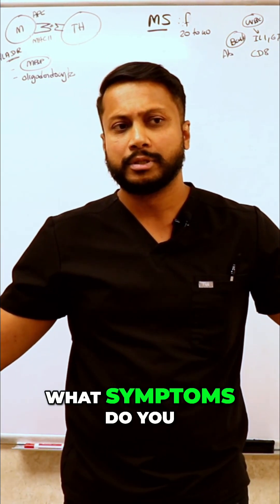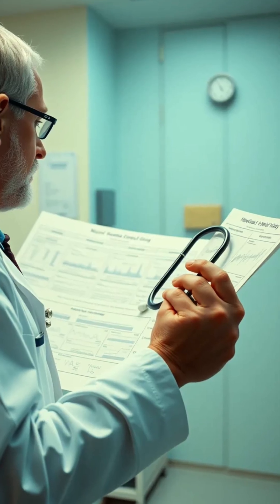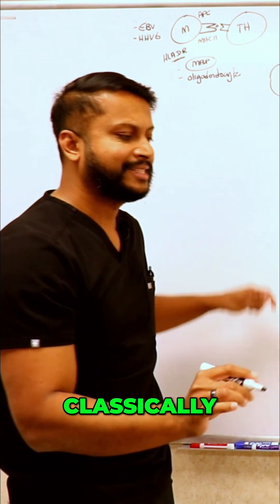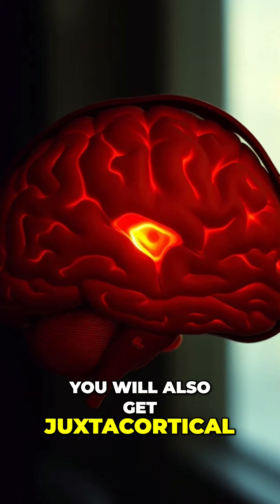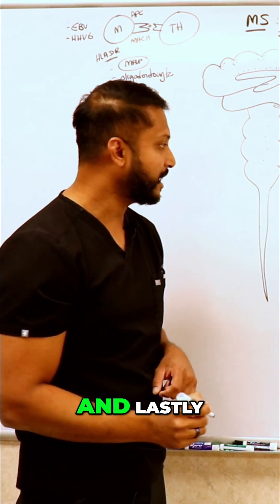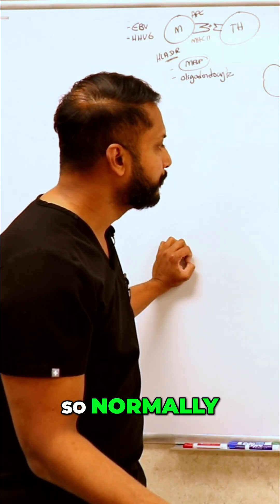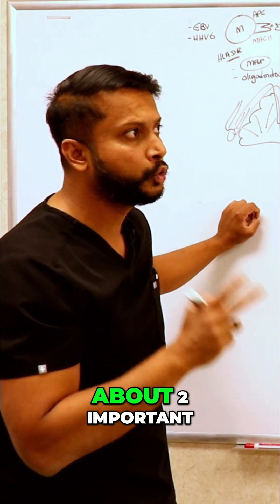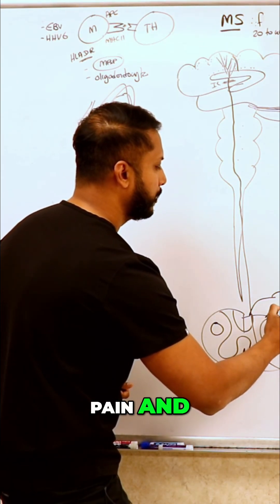MS Symptoms: 4 Key Areas Affected in Multiple Sclerosis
Multiple sclerosis targets key brain areas: periventricular, juxtacortical, infratentorial (brainstem), and the spinal cord. Understanding affected tracts like corticospinal (motor) & spinothalamic (pain, temp) is crucial.